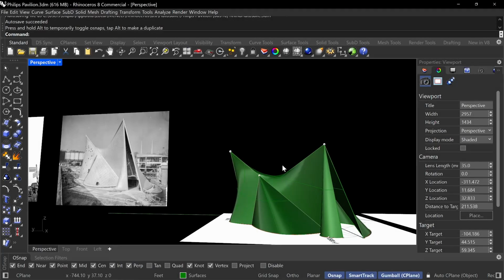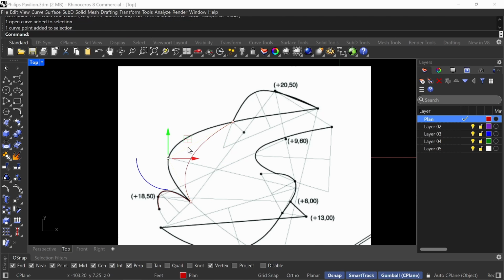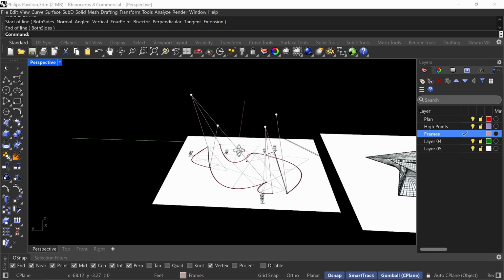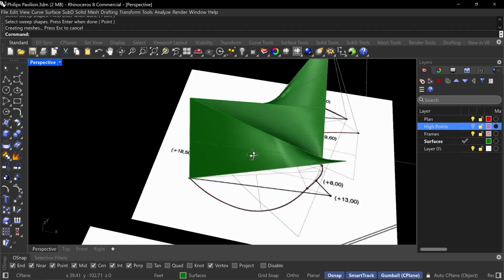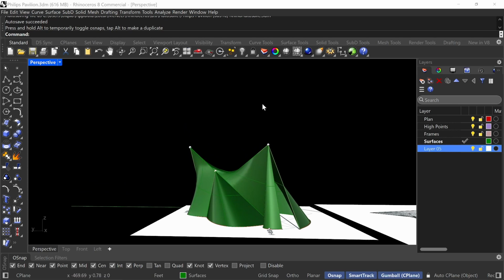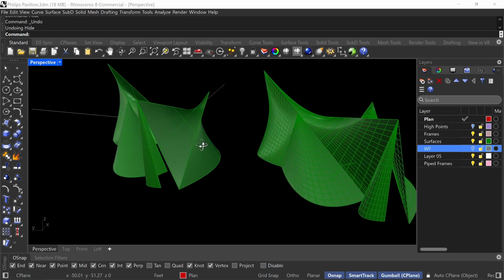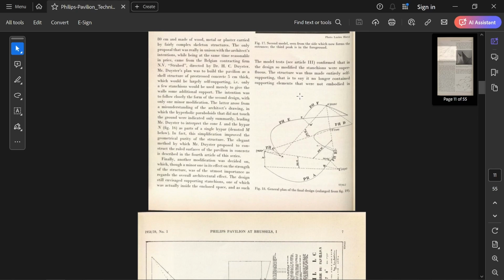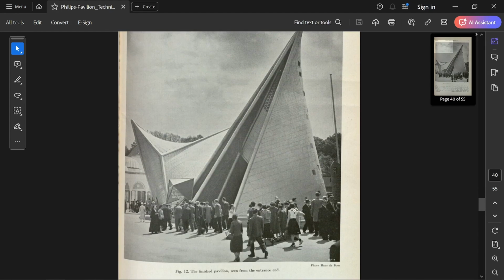Rhino 3D Philips Pavilion Tutorial - Le Corbusier & Lannis Xenakis - Detail Explanation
This course provides a detailed analysis and procedure of modeling the Philips Pavilion (Le Corbusier and Lannis Xenakis) in Rhino 3D. This course also goes into detail about the construction of the actual Pavilion. We will use commands in Rhino like Sweep 1, Sweep 2, Network Surface and Extract Wire Frame, among other commands.

Best Viewed in 1080p60
0:00 - Intro
0:48 - Scaling Drawing
4:25 - Drawing Plan
10:55 - High Points
12:20 - Structural Frame Lines
18:20 - Surfaces (Sweep, Network Surface)
27:30 - Comparison Photo + Model
29:10 - Structural Frame (Pipe)
31:30 - Tension Cables Guiding Lines
41:30 - Detailed Explanation of Structure and Construction
52:30 - Closing